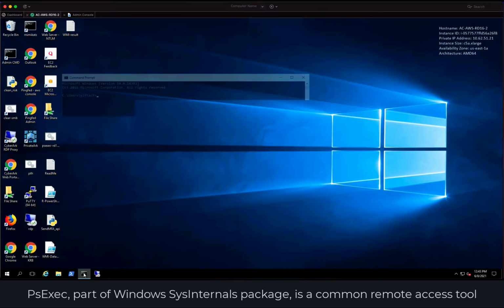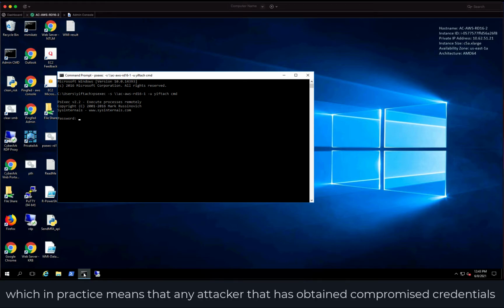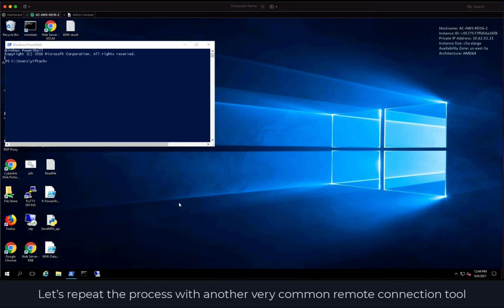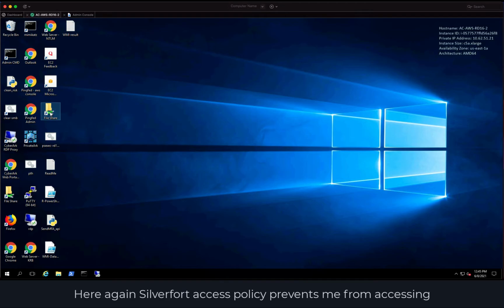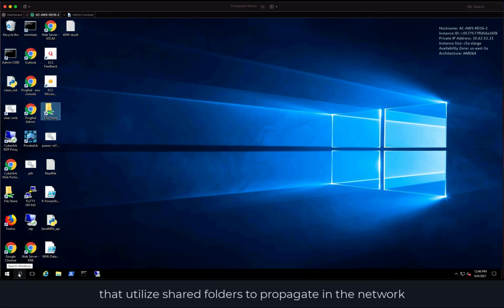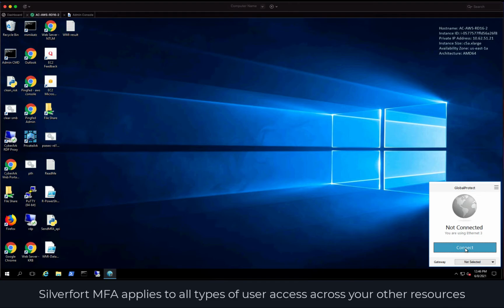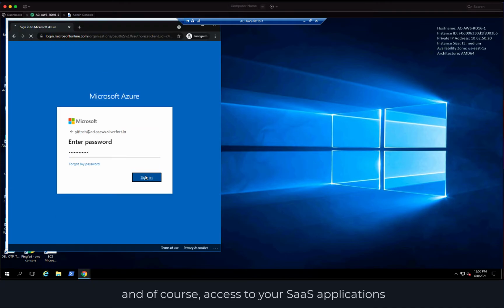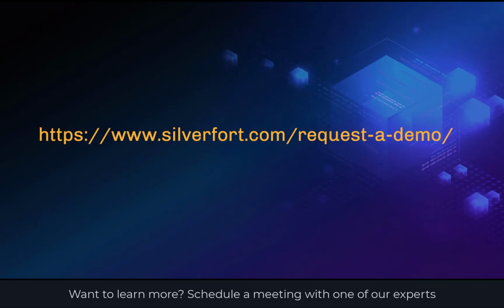Agentless Multi Factor Authentication - Silverfort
Silverfort utilizes agentless and proxyless technology to extend MFA  to any resource and access interface across the on-prem and multi-cloud enterprise environment. This includes assets that couldn’t be protected with MFA before, such as legacy and homegrown applications, command line access tools, industrial and healthcare systems, file shares, databases and more. Customers have the flexibility to use either Silverfort’s MFA, or leverage its integrations with leading MFA providers (Microsoft, Okta, Ping, Yubico, Duo, RSA, etc.)

💬 Comment to let us know what you learned